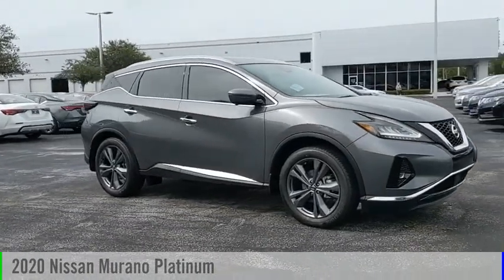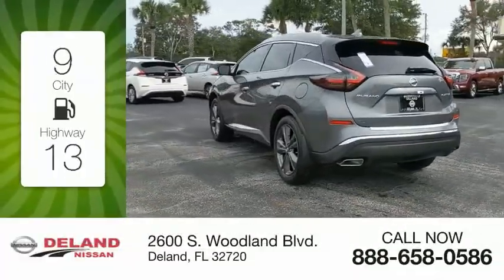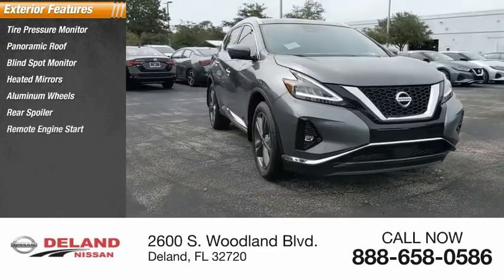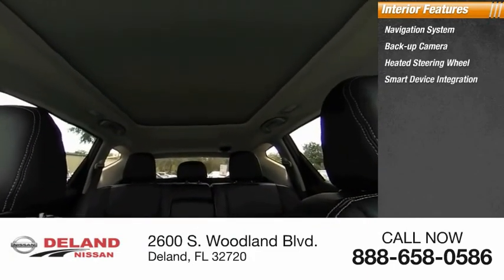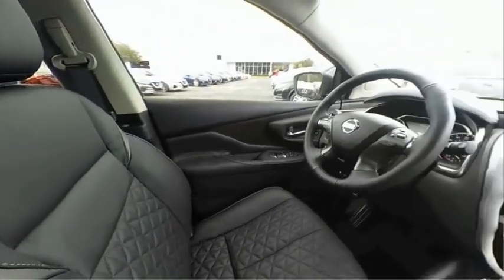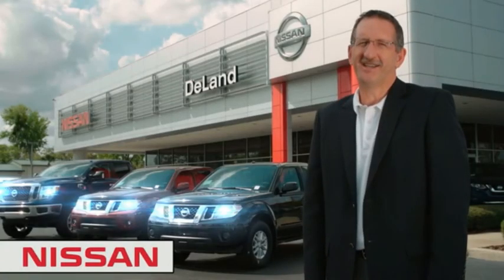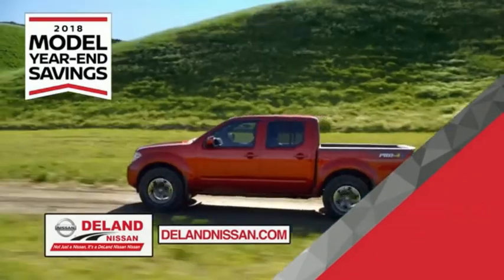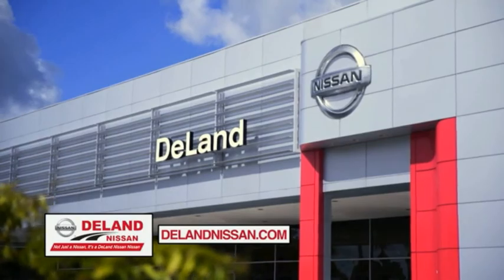2020 Nissan Murano DeLand Nissan N167096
Financing

Payment Calculator

Service Appointment

Deland Nissan
2600 S. Woodland Blvd.